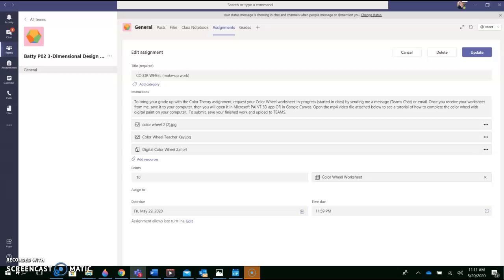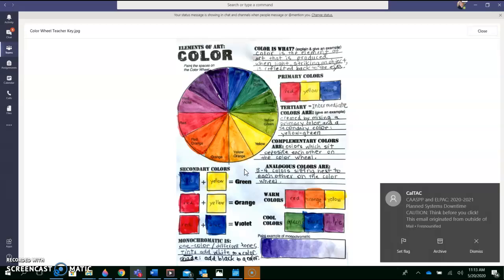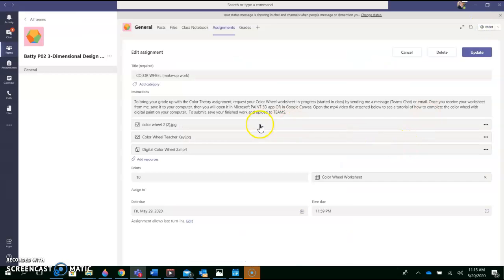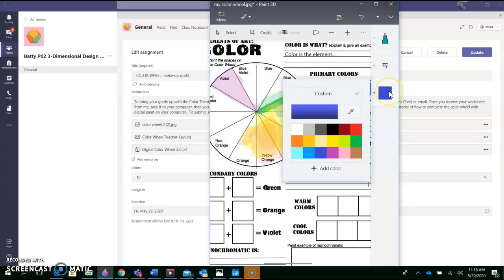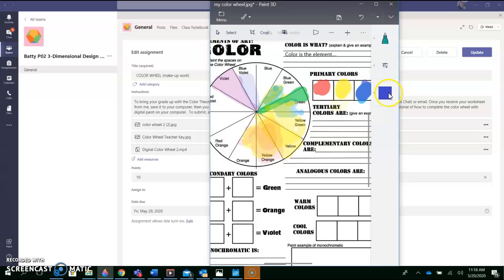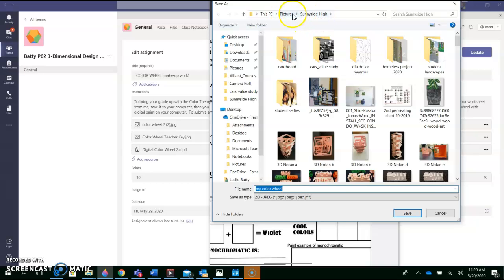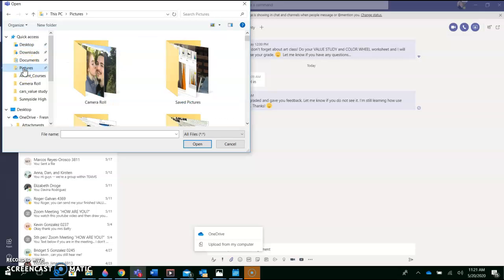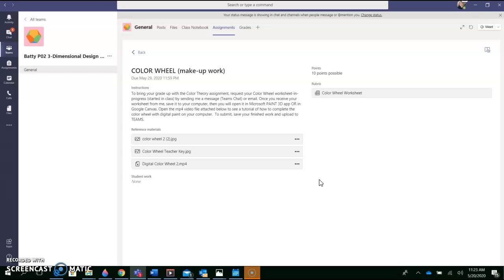How to Save/Turn-In Color Wheel Assignment